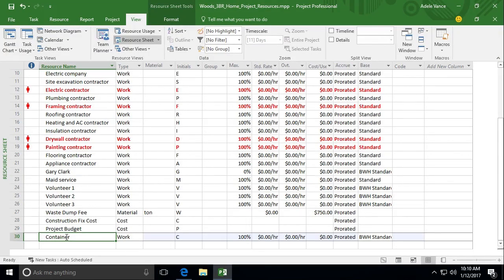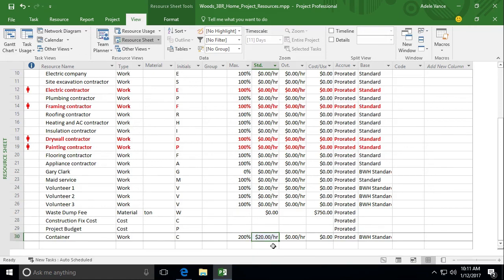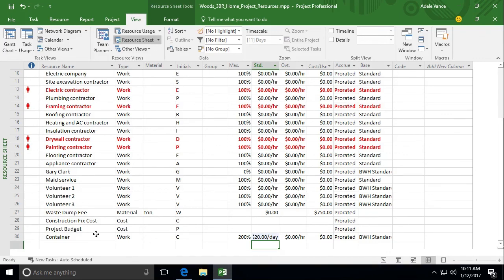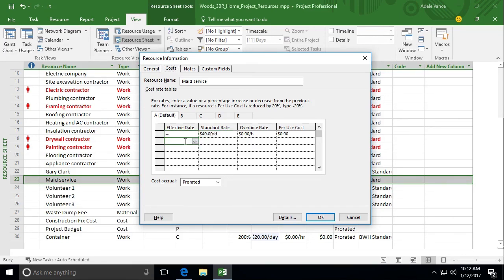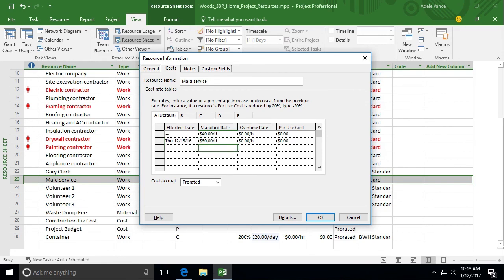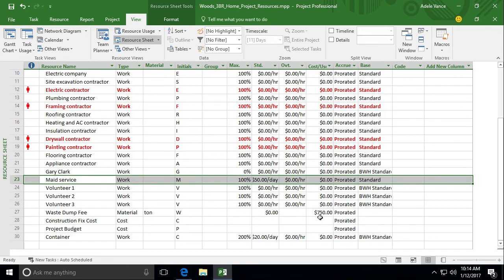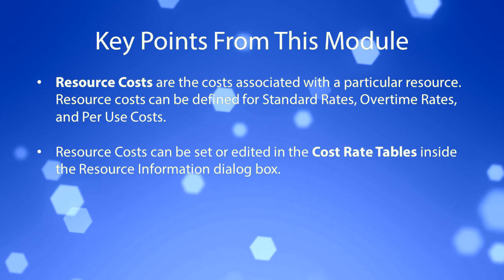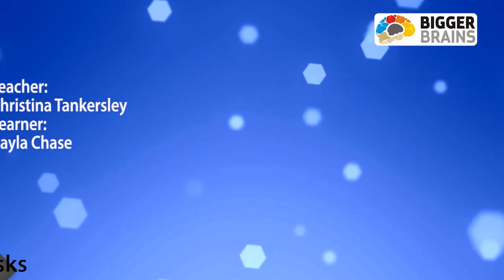Mastering Microsoft Project Part 1 - Course Sample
Master the core features of Microsoft Project 2016 - a high quality project management software

In this course, PMP and Certified Technical Trainer, Christina Tankersley, will familiarize you with the basic tools and functions of Microsoft Project Professional 2016, so you can use it effectively and efficiently in your real-world environment.